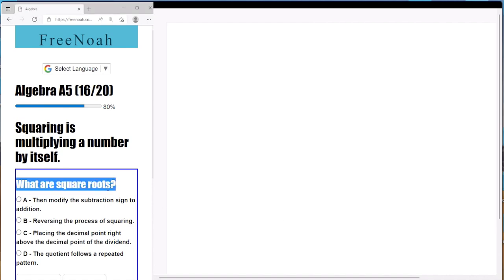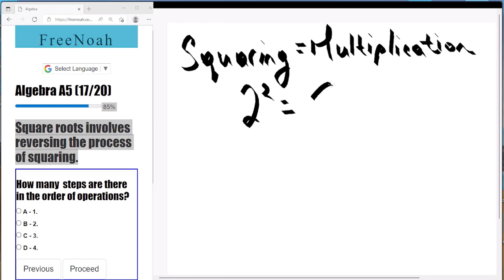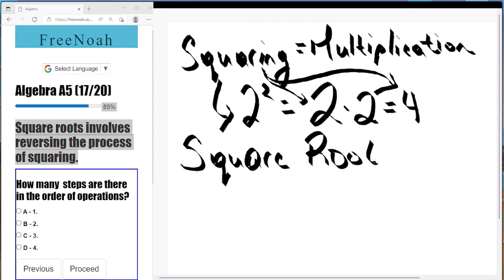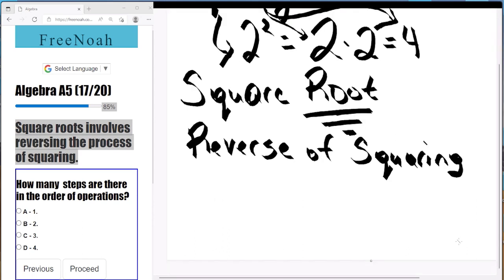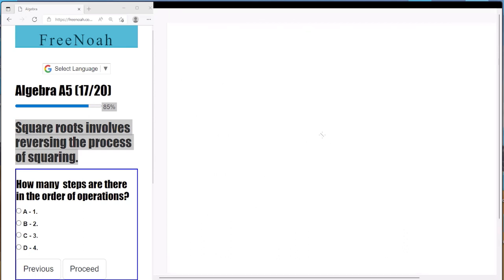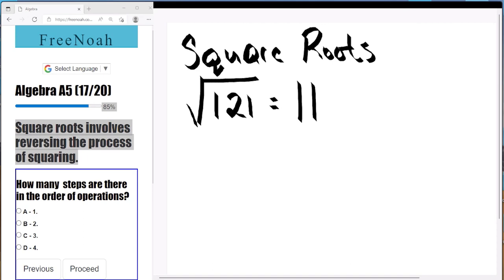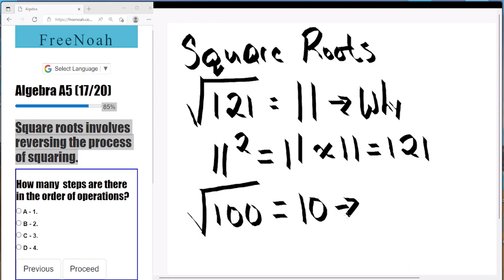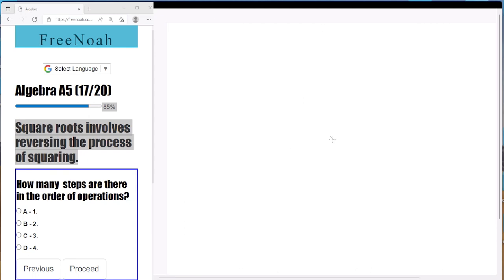Algebra Assessment 5 Question (16/20) Square Root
Square roots involves reversing the process of squaring.